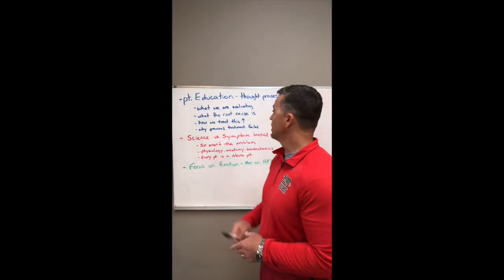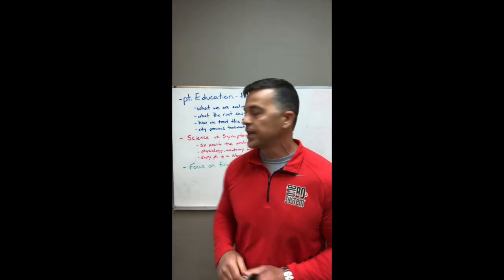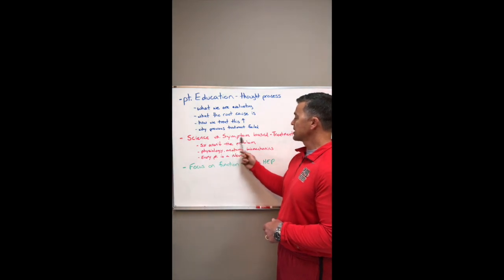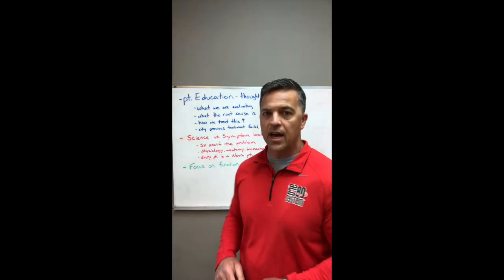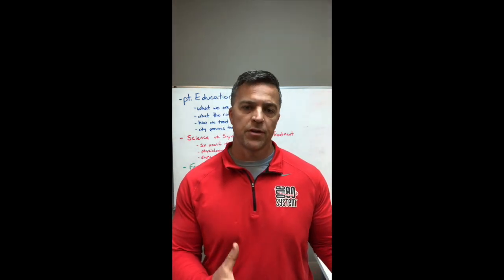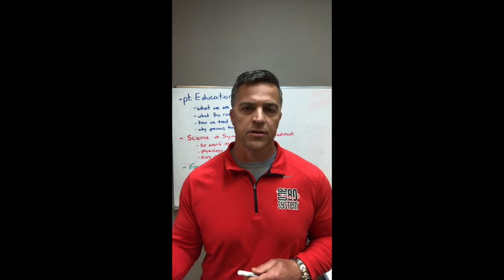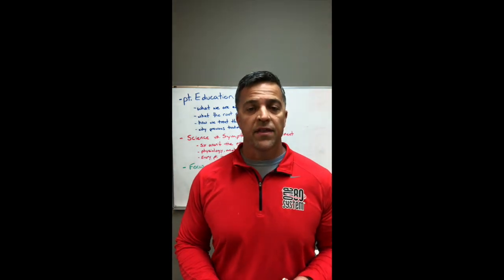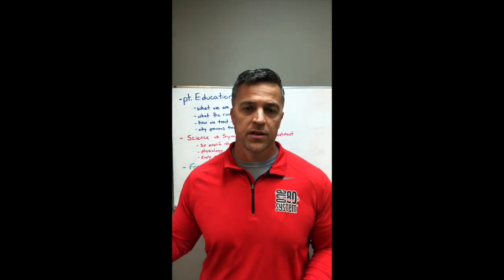What are One80's three biggest keys to patient success?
Answer: Our 3 biggest keys to patient success are...

1. Patient education. This is a huge part of what we do with TheOne80System. It is imperative that patients understand what we are looking at when we evaluate them, how we are going to get to the root cause of their issue, and why we are going to do what we do with our treatment strategies.
2. Basing treatment strategies on science. It seems like a no brainer. But, when we look at most of the conventional thought processes and treatment strategies out there, we see little to no scientific basis.
3. Focusing on function. Treating symptoms (pain, swelling, tightness, weakness) may give short term relief, but that shouldn’t be the goal of an expert. Functional gains and long-term progress goes hand-in-hand with having a science-based thought process and treatment strategy. Once we understand that science is our number one building block, it automatically takes us away from symptom modification gimmicks (rolling, needling, cupping, myofascial release, orthotics, manipulation), and towards MoStreBility (motion + strength + stability).

How do we use science to our advantage and critical thinking as our base in order to get immediate RESULTS with every patient in the clinic?

If you are a physical therapist, chiropractor, ATC, OT, PA or any other licensed professional, join the One80 System MemberShift and find out!